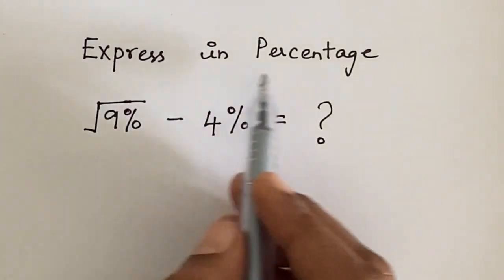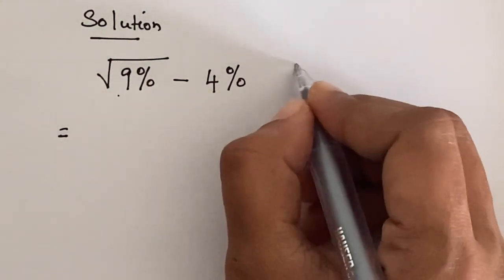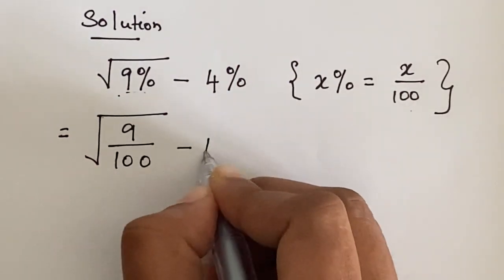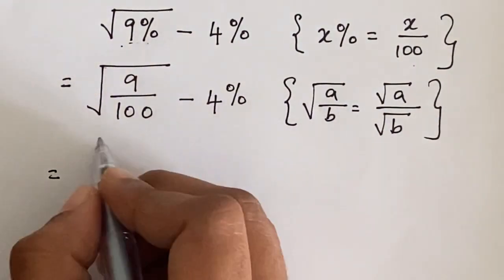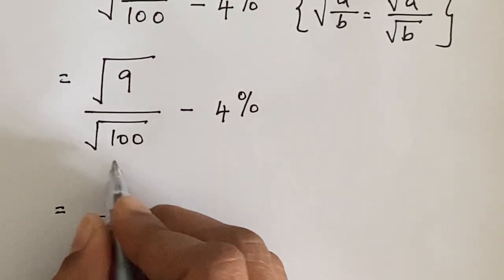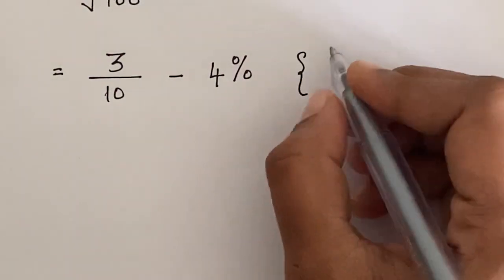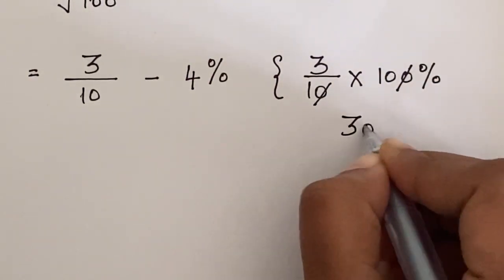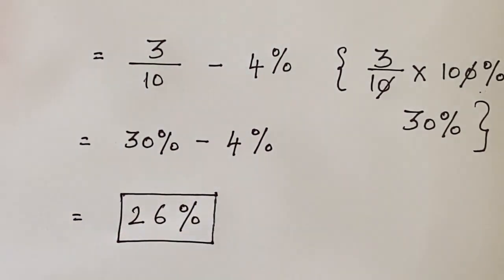Nice Percentage Math Problem